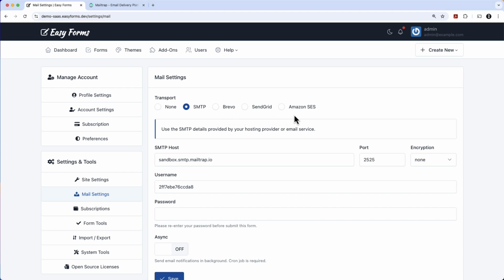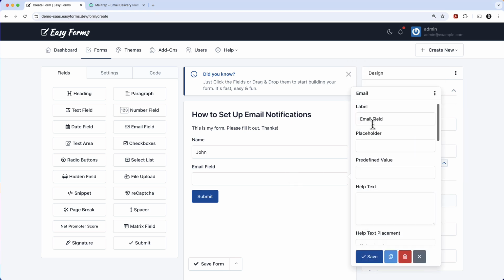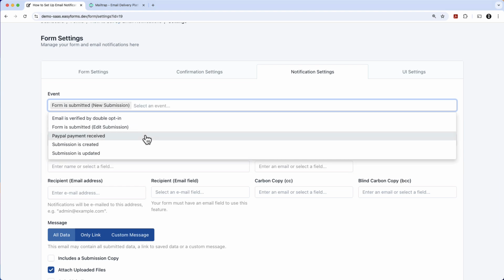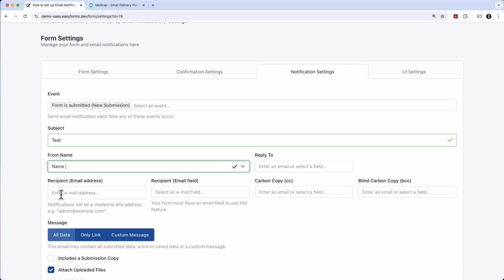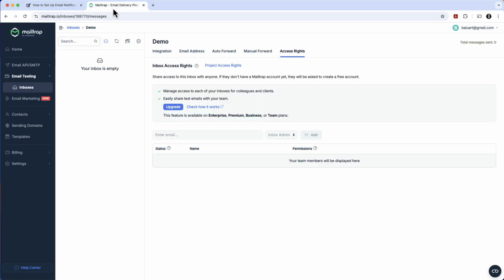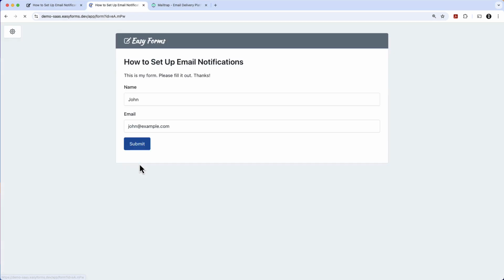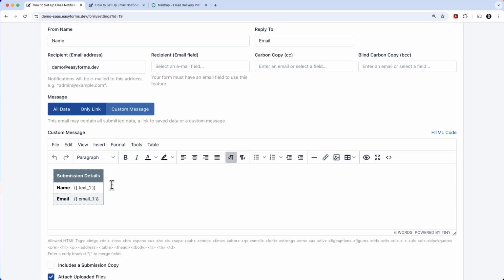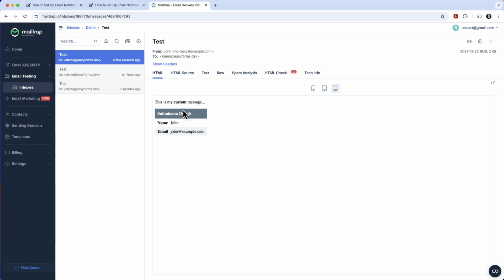How to Set Up Notifications in Easy Forms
Today, let´s learn together how to set up notification emails like a pro. Master this step by step to begin an effective communication with your customers.  After this tutorial, you will be able to personalize your email notifications and reach all.